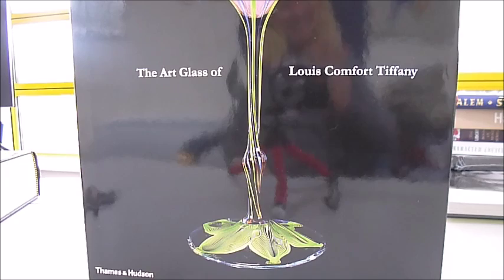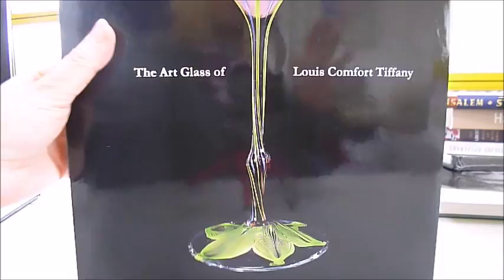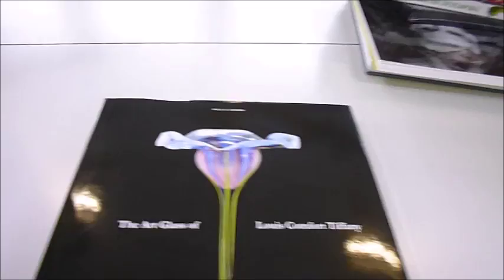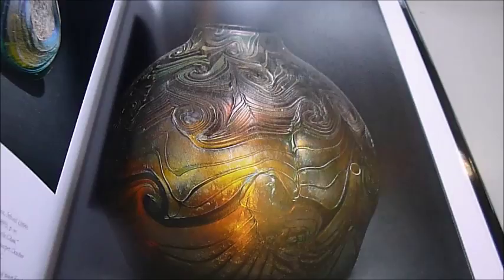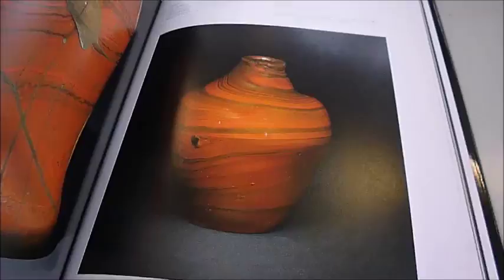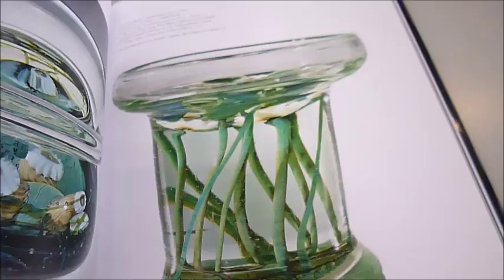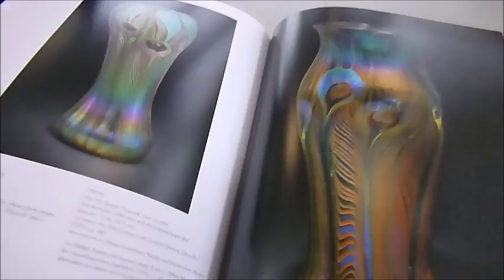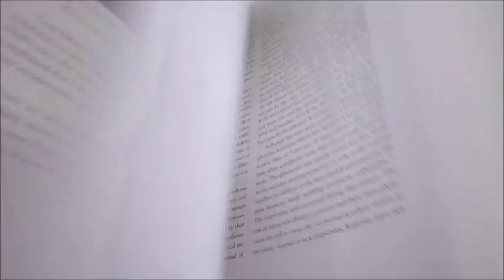ART GLASS OF LOUIS COMFORT TIFFANY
PAUL DOROS    Book Number: 78920    Product format: Hardback

The Favrile 'Aquamarine' vase of 1914 and the 'Dragonfly' table lamp are some of the tallest and most astonishingly beautiful examples of 'Aquamarine' glass ever produced. The sinuous seaweed, the numerous trapped air bubbles, the varying depths and poses of the fish heighten the underwater effect. See pages 154 to 55 of this glamorous heavyweight tome, which makes full use of black backgrounds to highlight the luminescent effects of this exceptional glassware. It is a definitive account of Louis Comfort Tiffany's highly collectable art glass, which he considered his signature artistic achievement, produced between the 1890s and 1920s. Called Favrile glass, every piece was blown and decorated by hand. The book presents the full range of styles and shapes from the exquisite delicacy of the Flowerforms to the dramatically dripping golden flow of the Lava vases, from the dazzling iridescence of the Cypriote vases to the glazed-pottery like opaqueness of the Brown pieces and more. See the Diatreta or Cage Cup, a magnificent three dimensional design with latticework, now very rare, 'paperweight' and Byzantine, cameo vases and rose bowls. All beautifully photographed in 225 colour illus. 228pp, 10" x 12", published by Thames & Hudson.